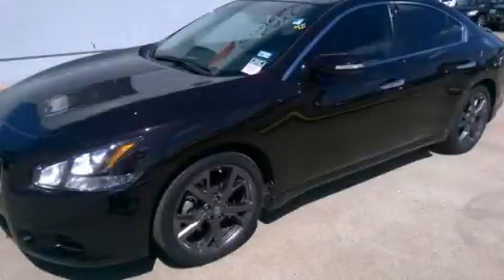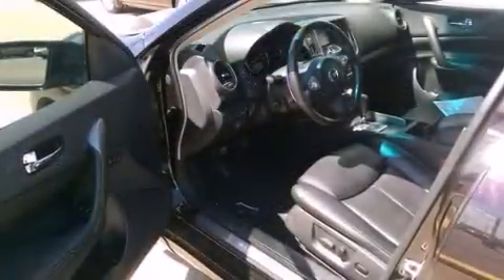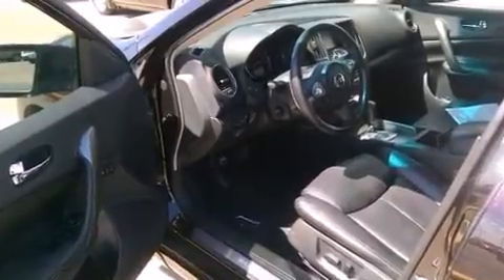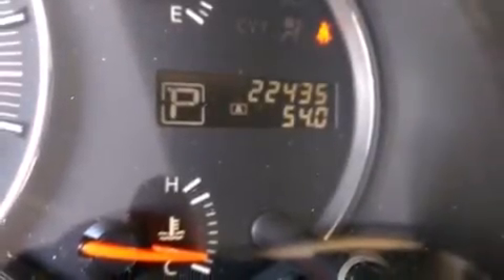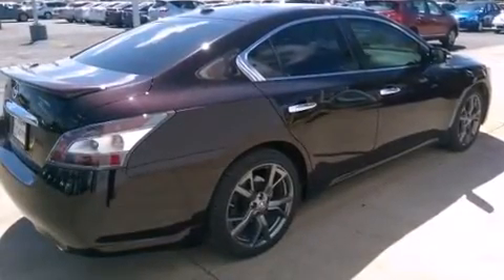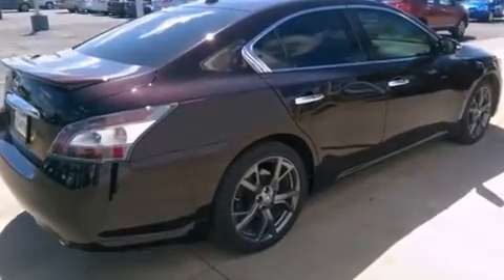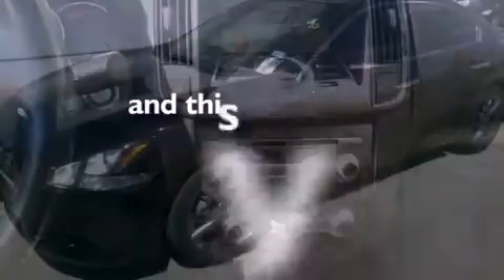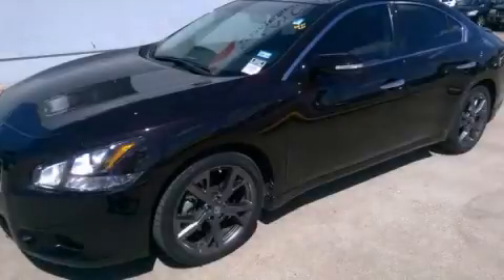2013 Nissan Maxima Fort Worth TX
We've been honored to serve the Dallas TX area , we promise that your experience at our dealership will exceed your expectations ! Year : 2013 Make : Nissan Model : Maxima Engine : 3.5L DOHC 24-Valve SMPI V6 Engine Trans . : Automatic Exterior : Black Miles : 22,435 Interior : Black Clay Cooley - Nissan 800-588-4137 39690 LBJ FREEWAY Dallas , TX 75237 Used 2013 Nissan Maxima Dallas TX